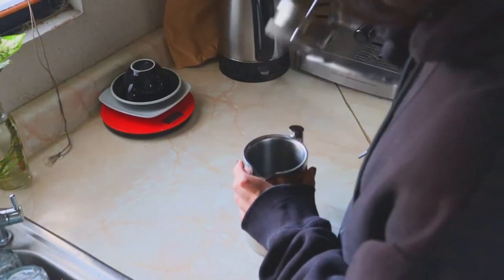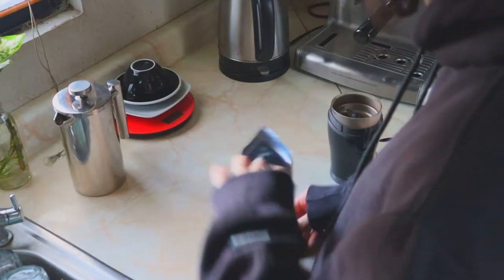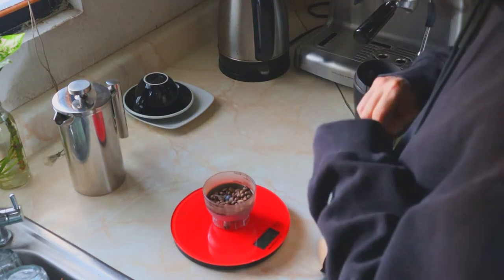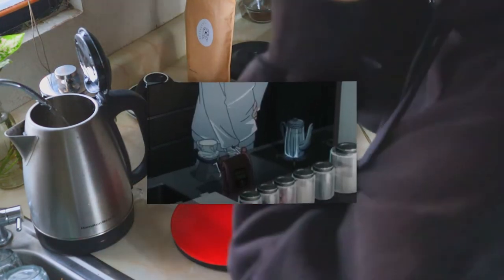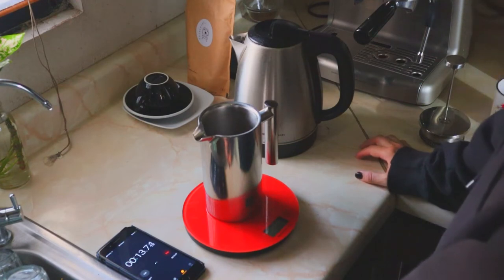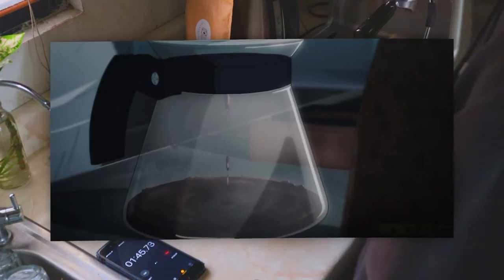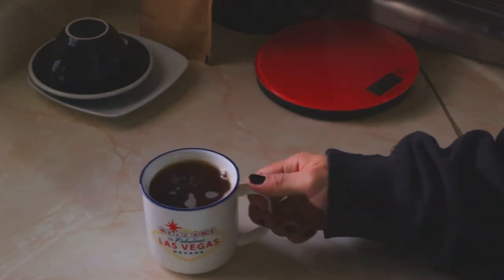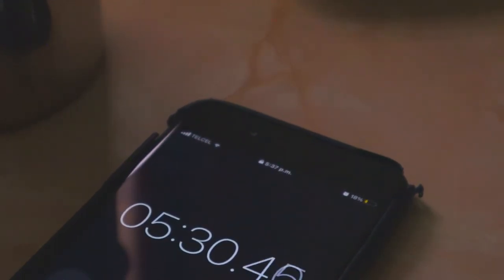Chainsaw Man's Coffee Scene Is Amazing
Episode 4 of Chainsaw Man features an amazingly detailed coffee scene, so here is my reaction and breakdown of all the cafe details from the anime.